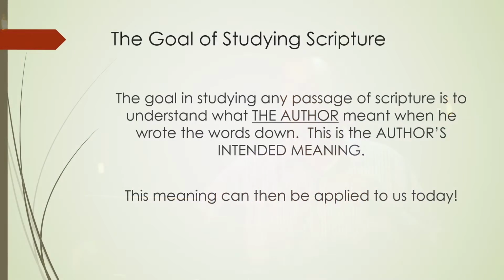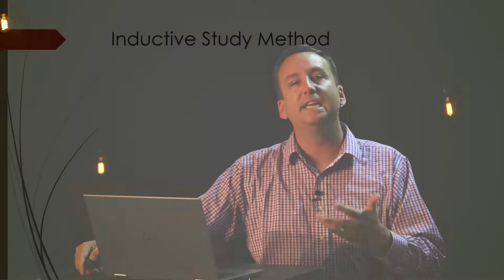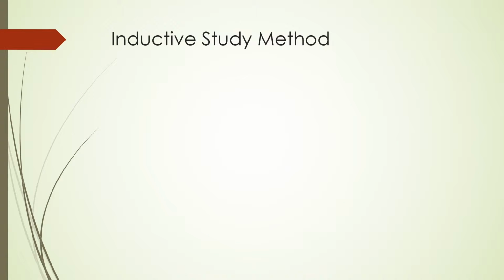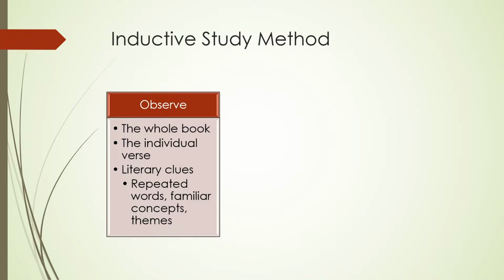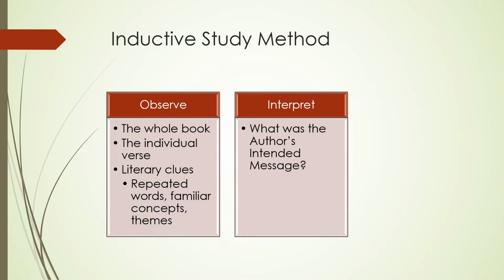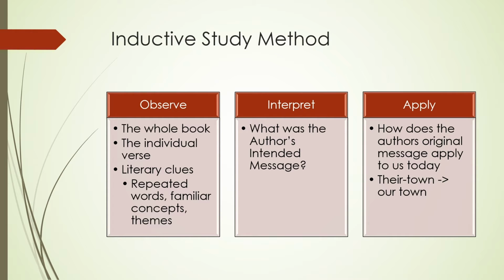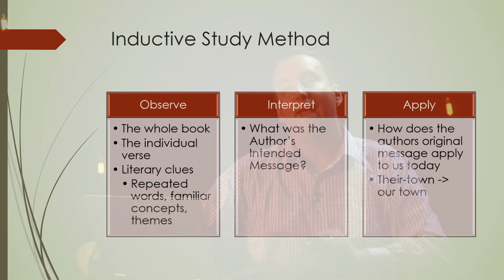Life Groups Training by Ryan 02